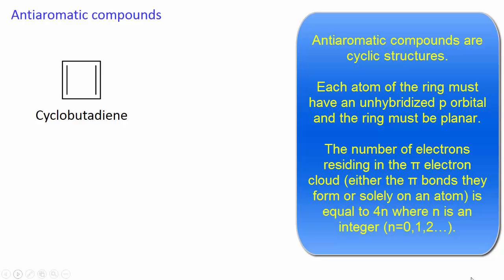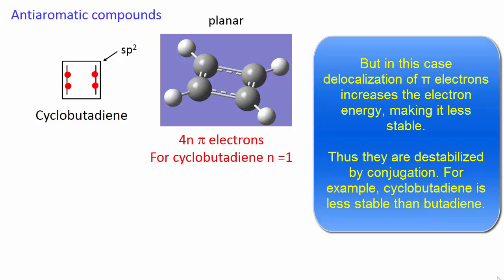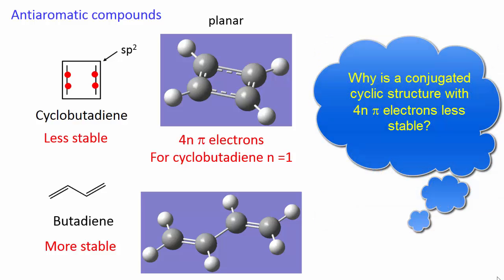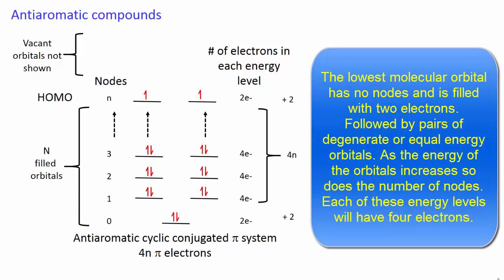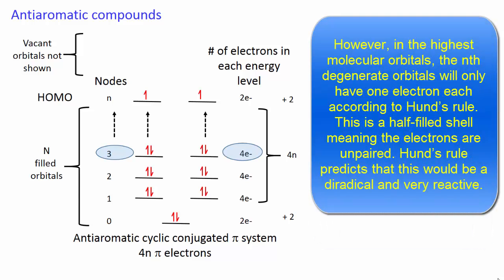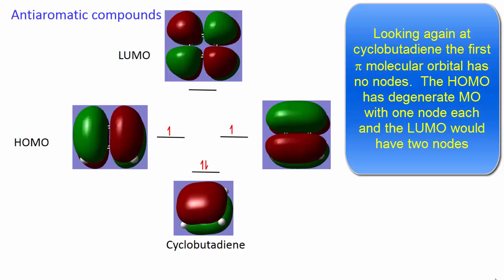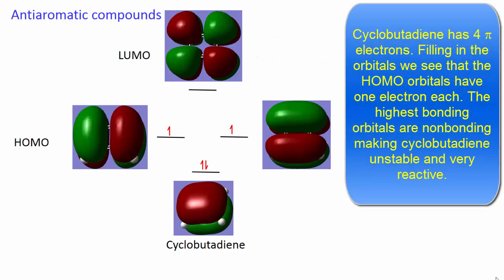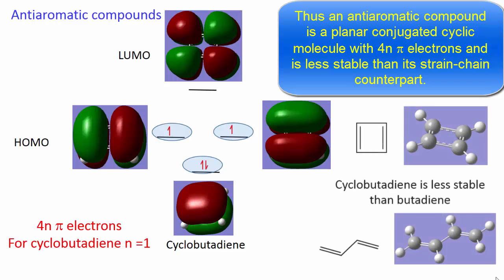Antiaromatic compounds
antiaromatic cyclobutadiene